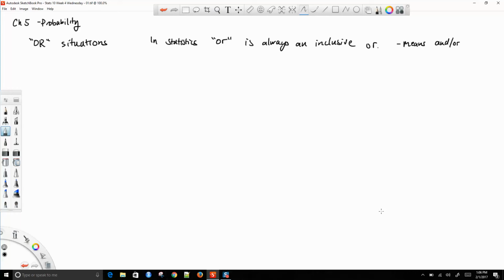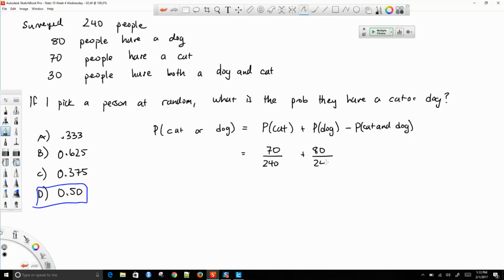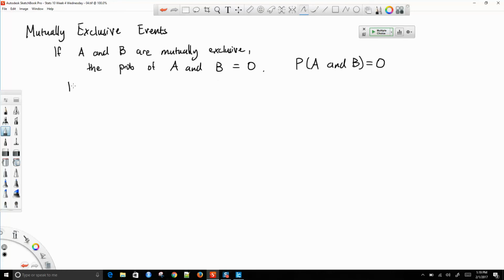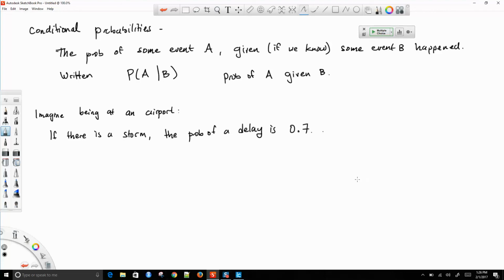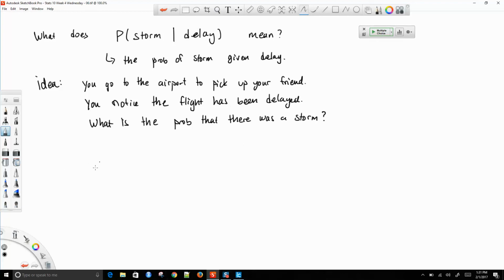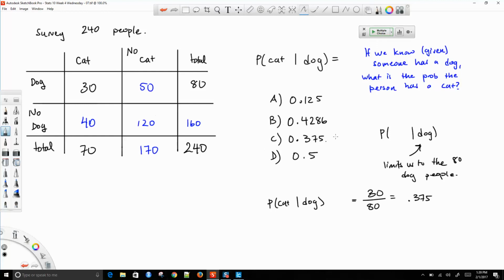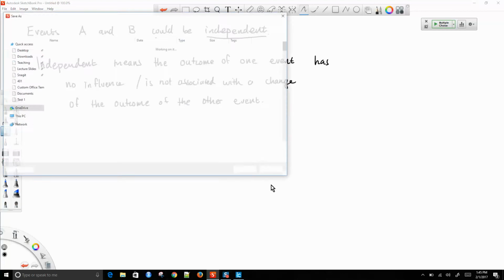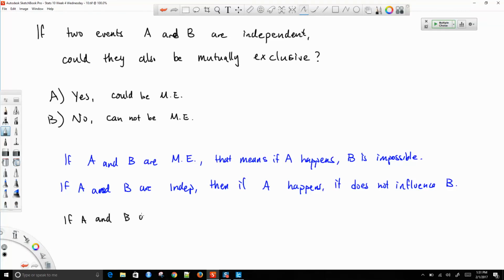2 1 2017 Stats 10